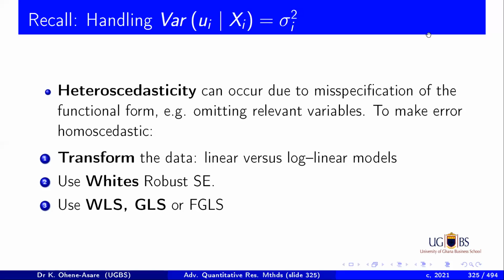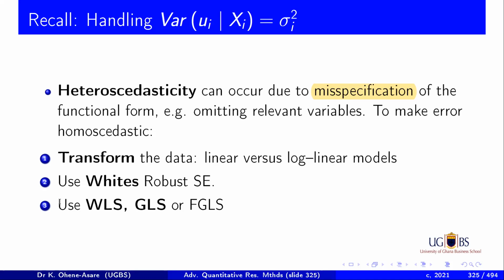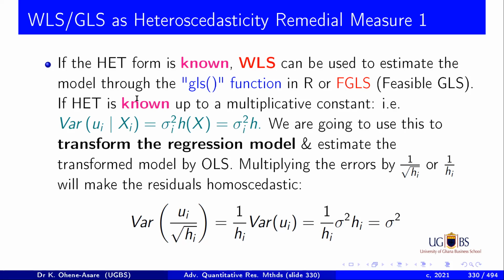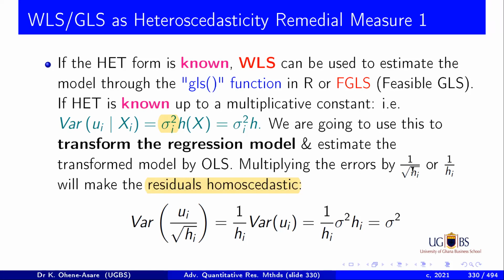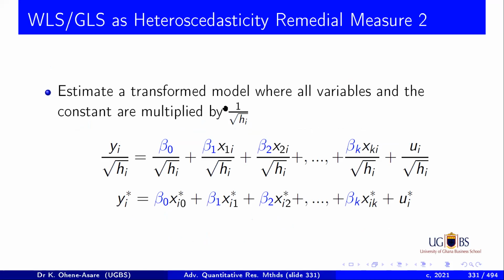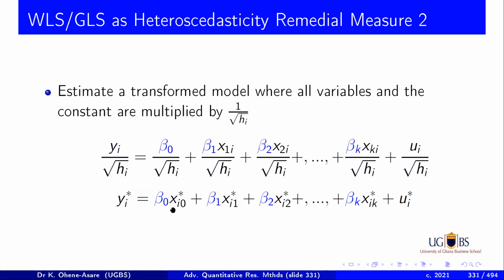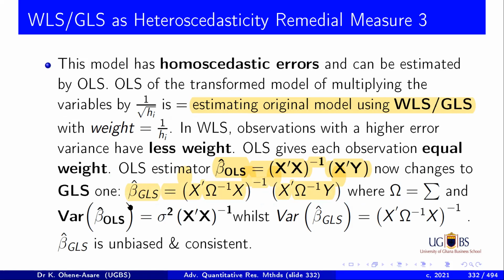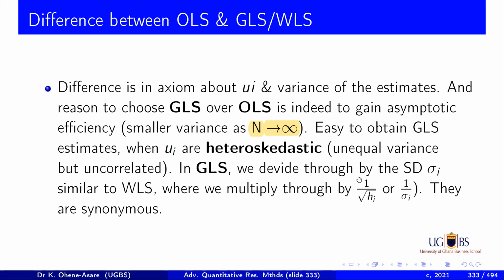9j GLS, FGLS, WLS, theory weights as Regression Diagnostics in R – Heteroscedasticity